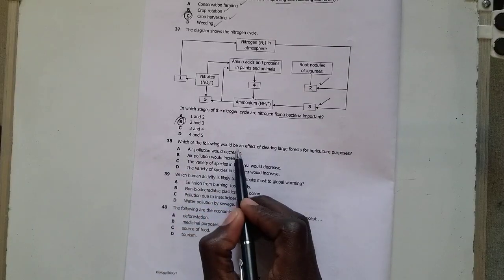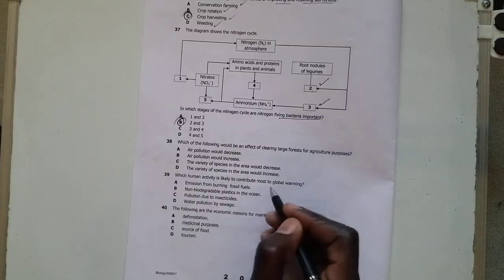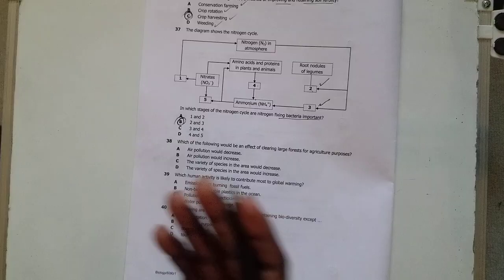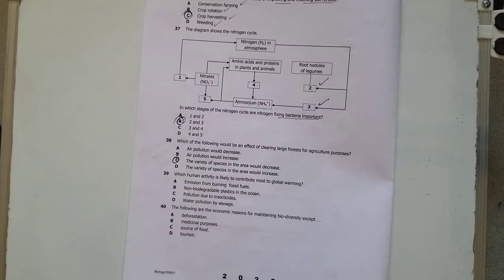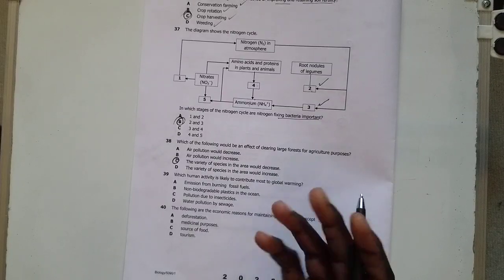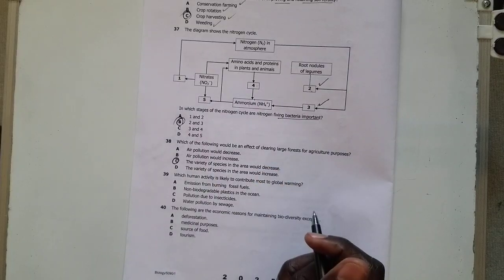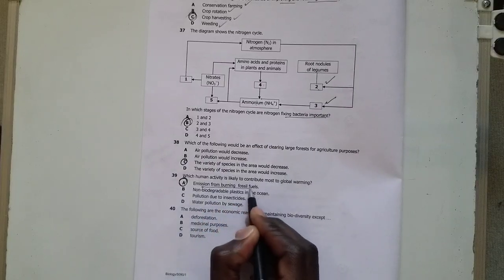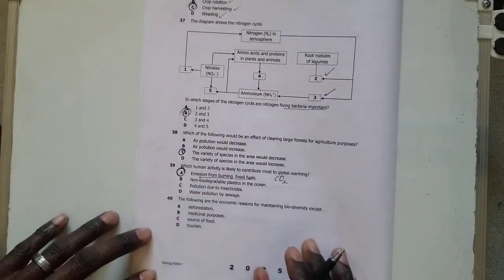Biology P1 2025 GCE